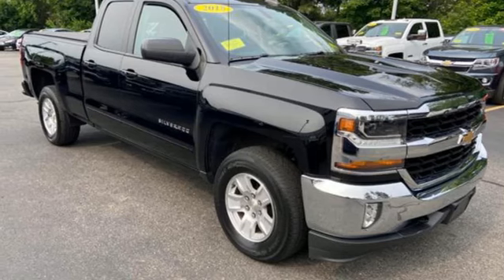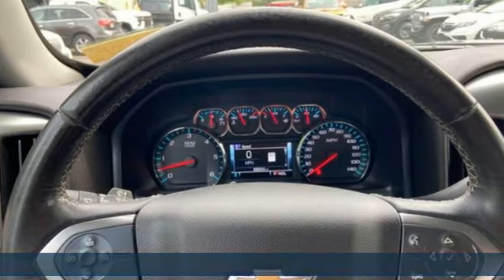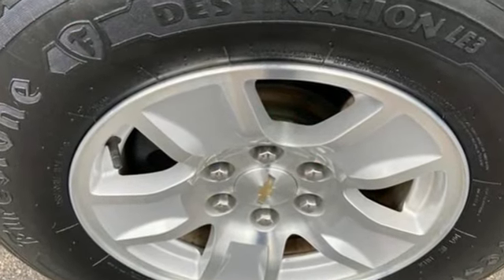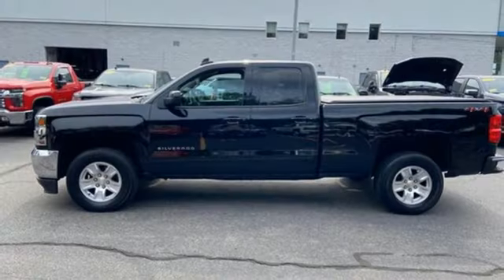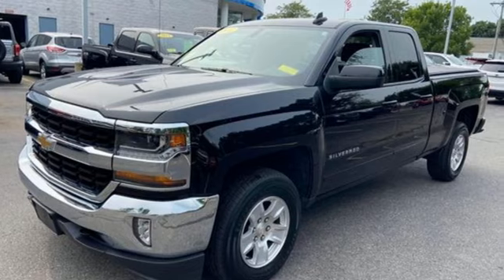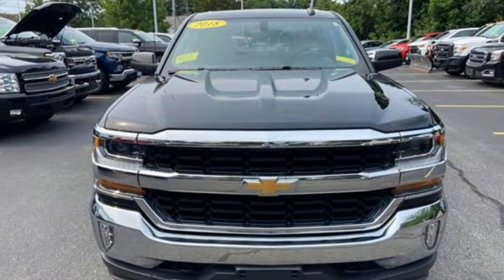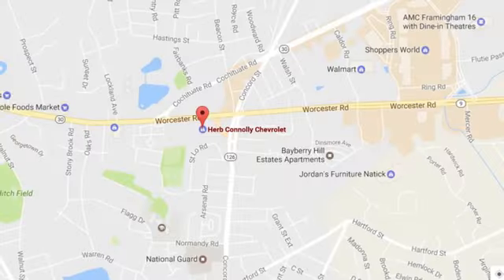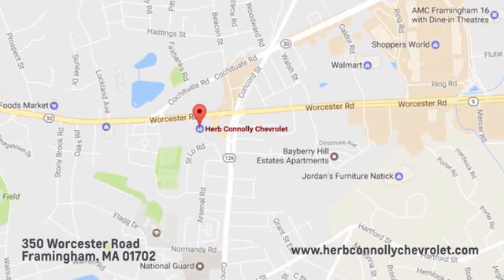Used 2018 Chevrolet Silverado 1500 Framingham, MA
Year: 2018
Make: Chevrolet
Model: Silverado 1500
Trim: 1LT
Transmission: Automatic
Color: Black
Interior: Jet Black
Mileage: 56591
Stock #: C7730P
VIN: 1GCVKREC9JZ381075
REDUCED FROM $34,495!, $1,700 below J.D. Power Retail!, FUEL EFFICIENT 22 MPG Hwy/16 MPG City! LOW MILES - 56,591! Nav System, Hitch, Onboard Communications System, CD Player, Satellite Radio, Back-Up Camera, 4WD, Aluminum Wheels KEY FEATURES INCLUDE: Back-Up Camera OPTION PACKAGES: for Crew Cab and Double Cab, includes (AG1) driver 10-way power seat adjuster with (AZ3) bench seat only, (CJ2) dual-zone climate control, (BTV) Remote Vehicle Starter system, (C49) rear-window defogger and (KI4) 110-volt power outlet (Includes (Z82) Trailering Package, (G80) locking differential and (T3U) LED front fog lamps. (N37) manual tilt and telescopic steering column included with (L83) 5.3L EcoTec3 V8 engine. includes aluminum block construction (355 hp [265 kW] @ 5600 rpm, 383 lb-ft of torque [518 Nm] @ 4100 rpm; more than 300 lb-ft of torque from 2000 to 5600 rpm), includes trailer hitch, 7-pin and 4-pin connectors Includes (G80) locking rear differential. with seek-and-scan and digital clock, includes Bluetooth streaming audio for music and select phones; USB ports; auxiliary jack; voice-activated technology for radio and phone; and Shop with the ability to browse, select and install apps to your vehicle. Apps include Pandora, iHeartRadio, The Weather Channel and more. includes driver and front passenger recline with outboard head restraints and center fold-down armrest with storage. Also includes manually adjustable driver lumbar, lockable storage compartment in seat cushion OUR OFFERINGS: Herb Connolly Motors is the home of used car LIVE MARKET PRICING. LIVE MARKET PRICING gives our customers the peace of mind that we have already done the shopping for you and priced our vehicle aggressively in today's internet information marketplace while adjusting accordingly for - Supply - Equipment - Condition and Mileage. Remember at Herb Connolly Motors - WE DONT PLAY PRICING GAMES. Price reflects $1,000 in down payment assistance and customer must finance through GM Financial to qualify for this price. Pricing analysis performed on 6/20/2023. Horsepower calculations based on trim engine configuration. Fuel economy calculations based on original manufacturer data for trim engine configuration. Please confirm the accuracy of the included equipment by calling us prior to purchase.

Address:
350 Worcester Road